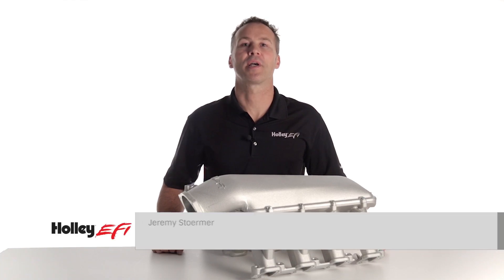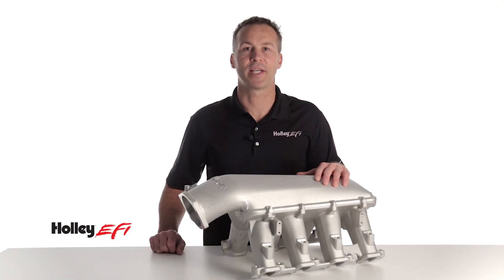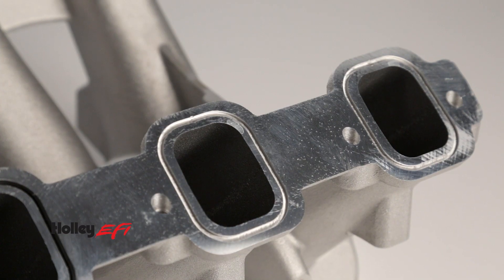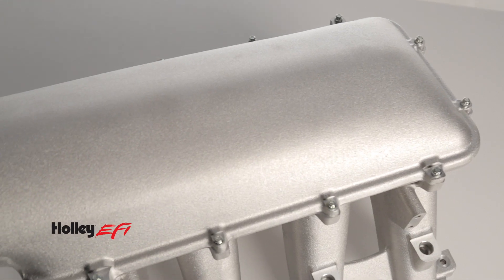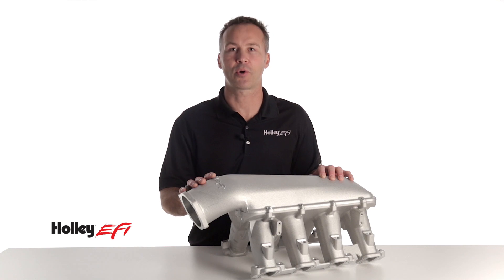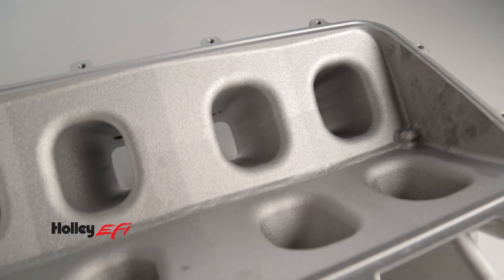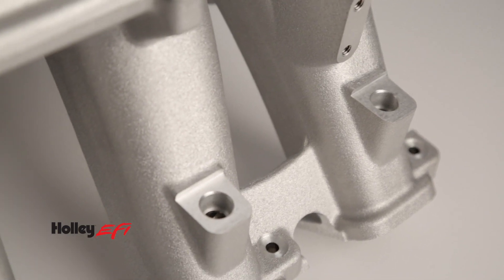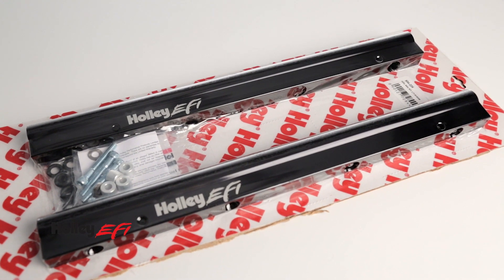Holley EFI LT1 Hi-Ram Intakes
Are you looking to get maximum performance out of your new direct injection GM LT1 power plant? Holley’s new Hi-Ram EFI intake provides the ultimate performance gains for your 6.2L (LT1) and GEN V  5.3L engine.